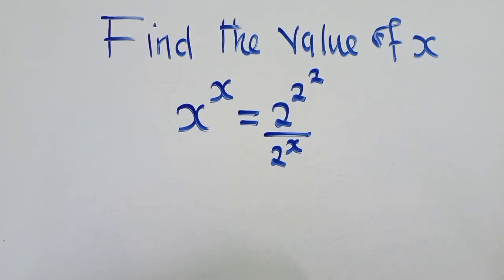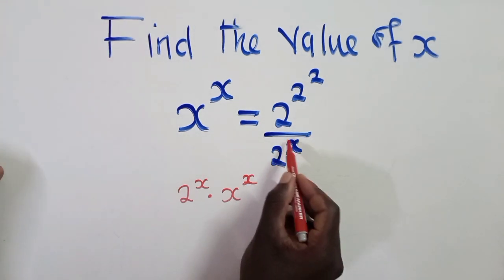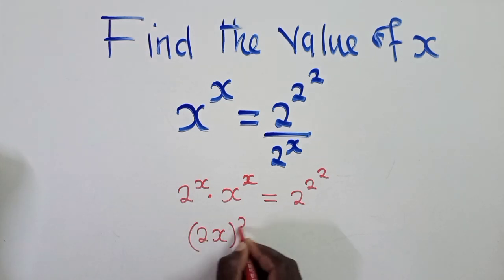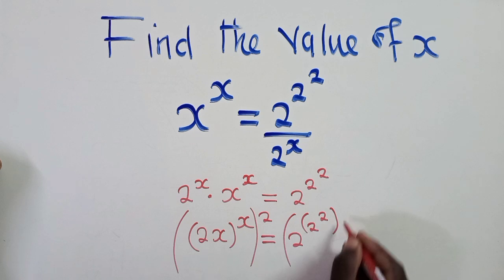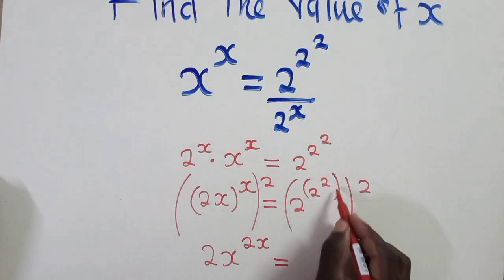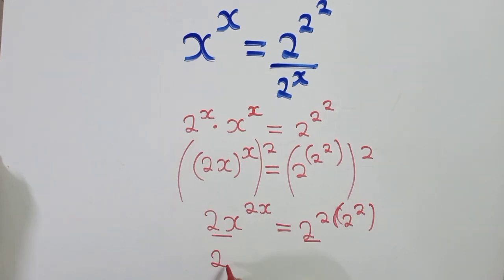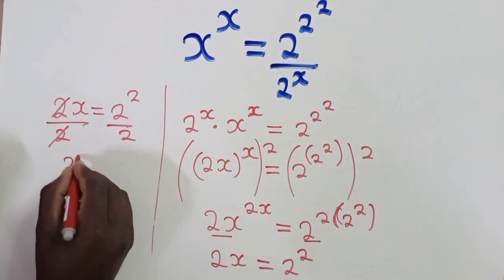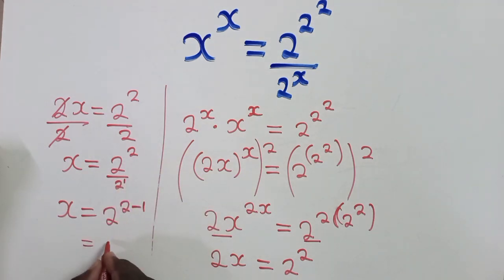Find the value of x || Olympiad Mathematics